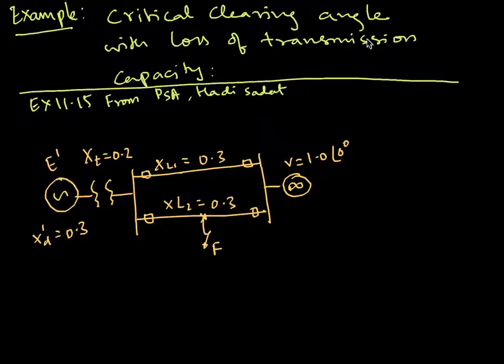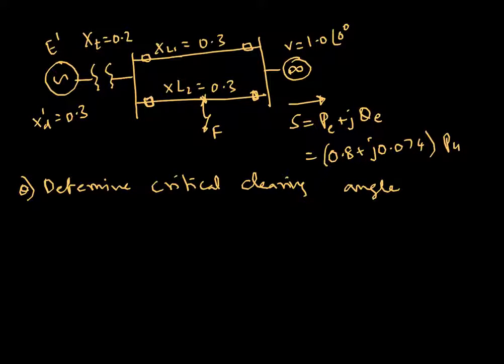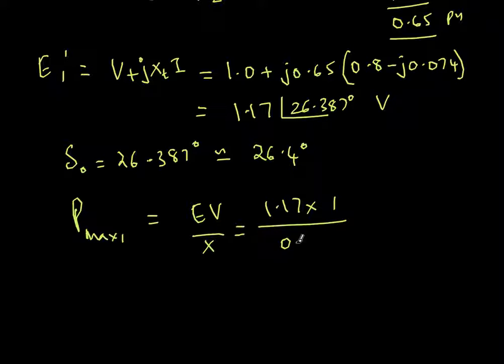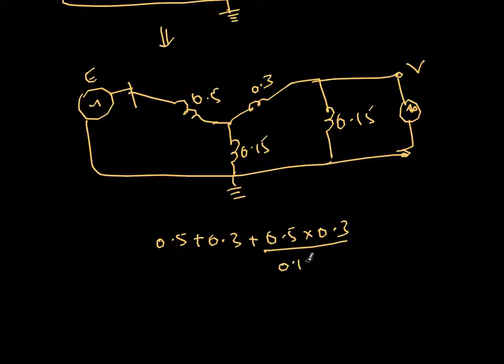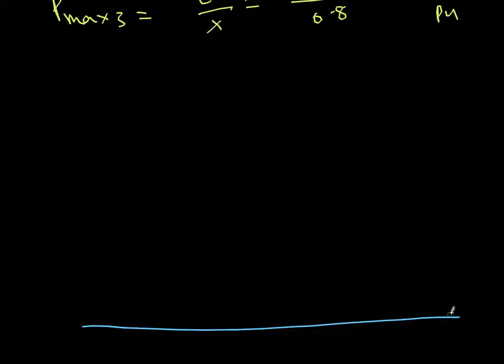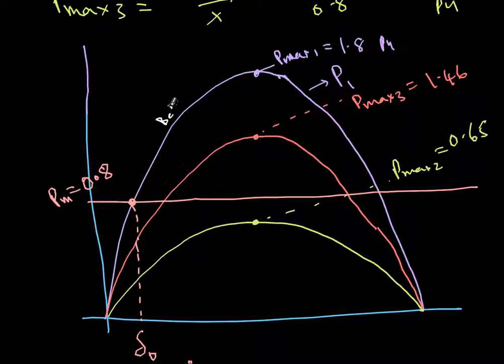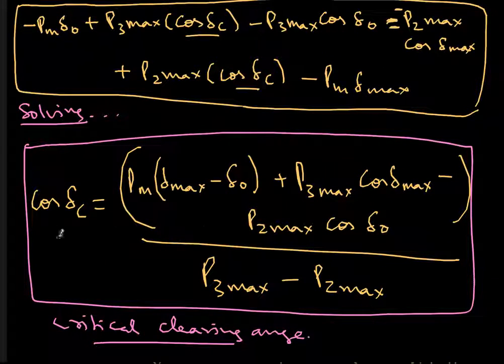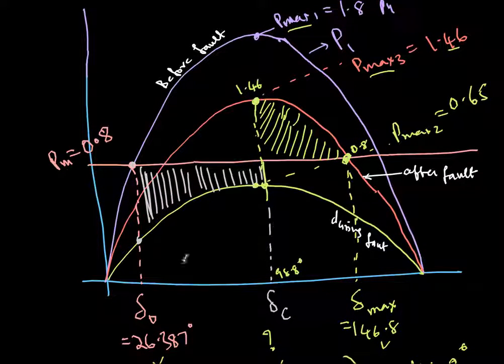Critical Clearing Angle with Loss of Transmission Capacity Numerical Example